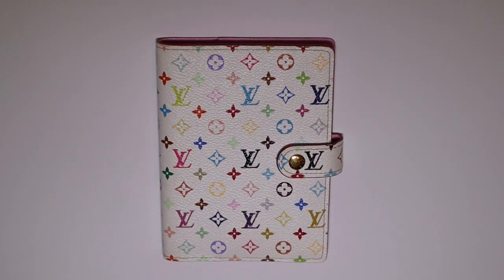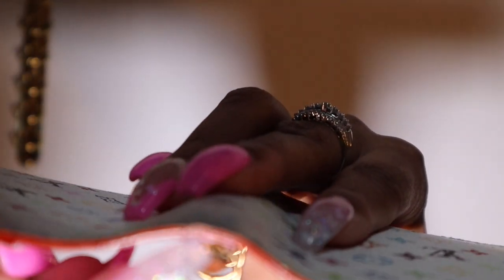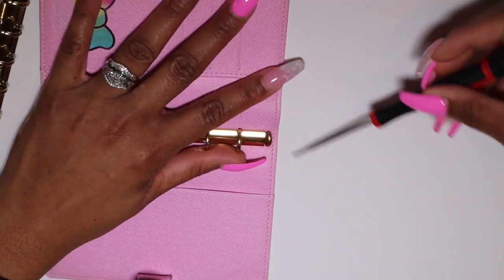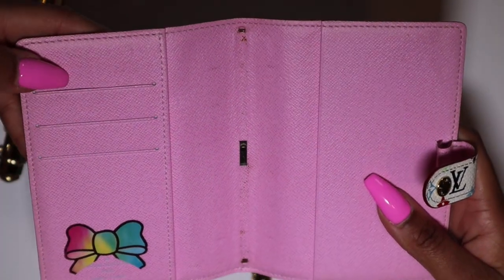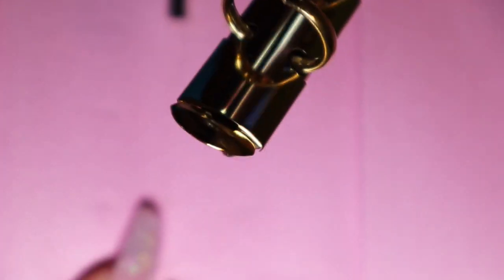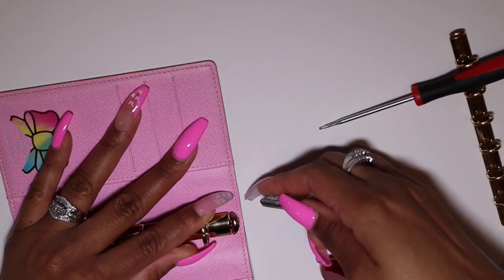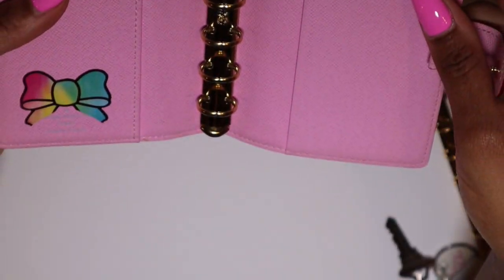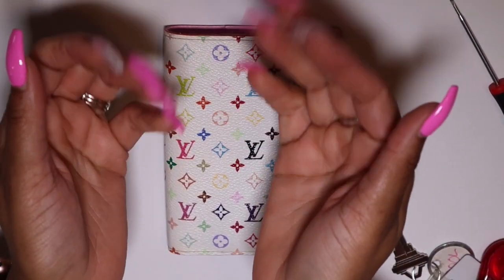HOW TO CHANGE TO 16mm RINGS | LV PM AGENDA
Sick of those tiny LV rings, 16MM RINGS to the rescue!! There's a few Vids on YT showing you how to change them but I wanted to create 1 more resource to help you if upgrading your rings is on your to do list. Plus with my silly personality how could you not want to learn from me right?! LOL. Hope this video helps!
Thank you to all my subscribers for being a part of the Espi Fam and a BIG Hello & Welcome to all my new subs.